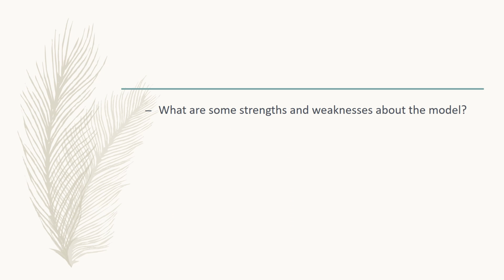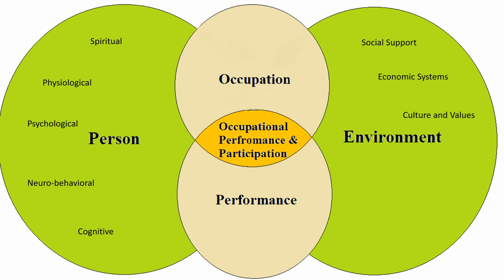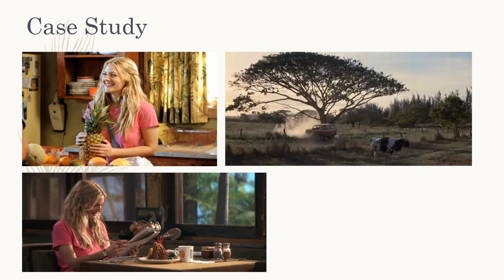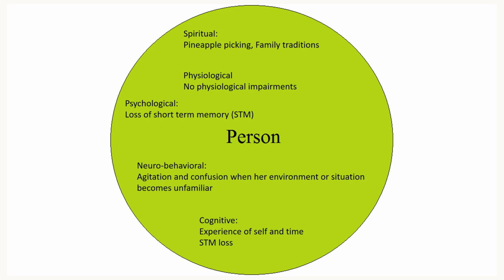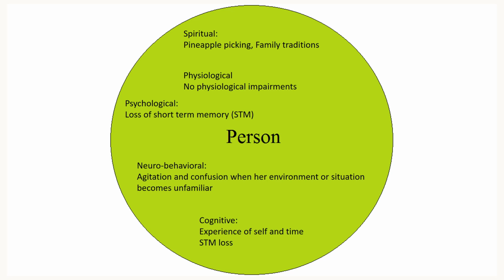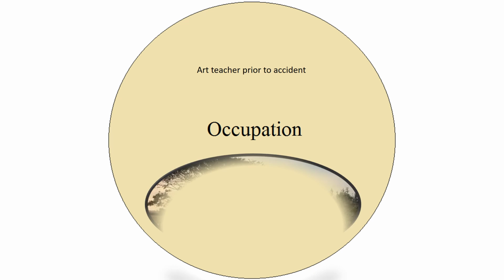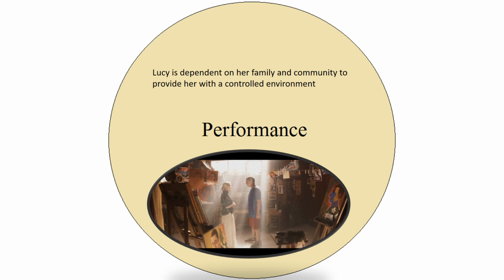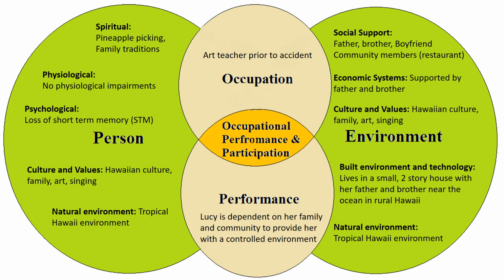PEOP MODEL VIDEO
EWU MOT students' video presentation of the Person Environment Occupation Performance Model.